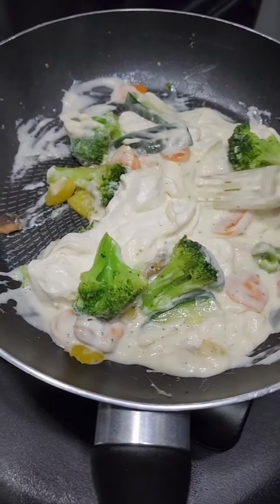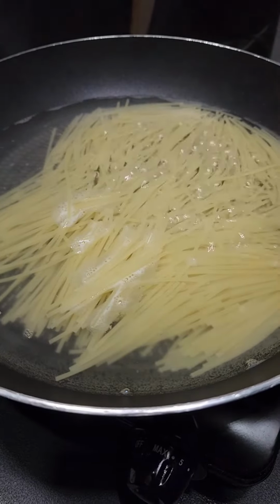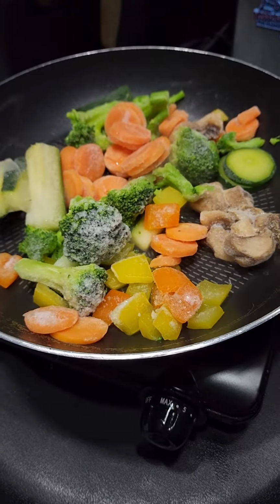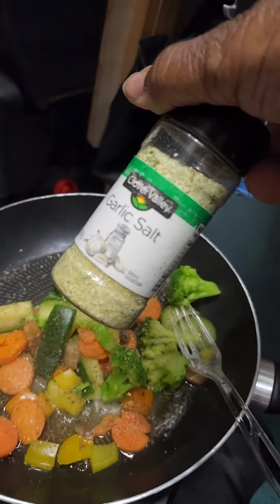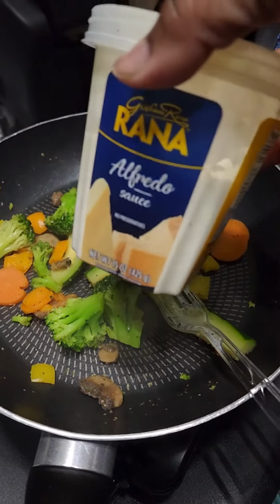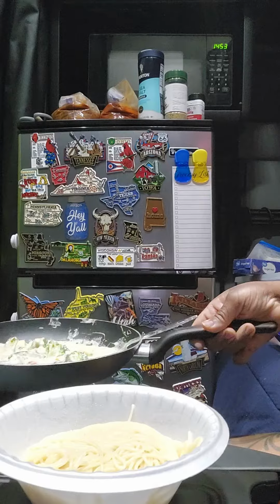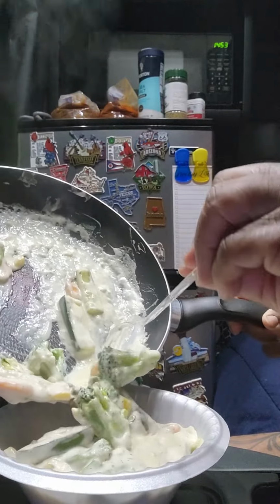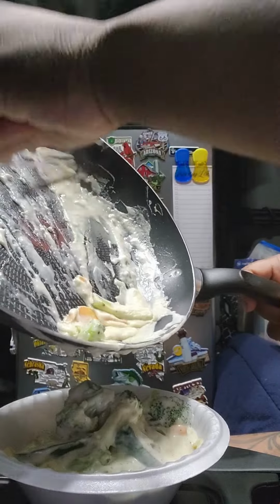Veggie Alfredo on the big rig! Trucking and chefing!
I decided to make some veggie alfredo!